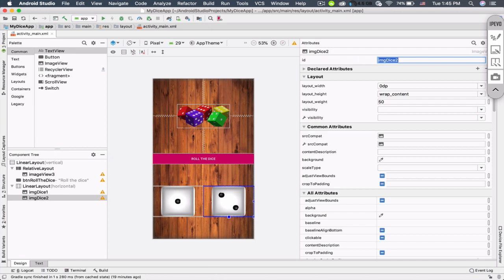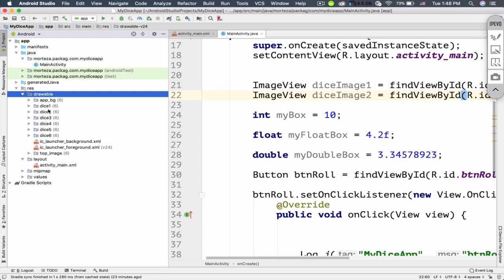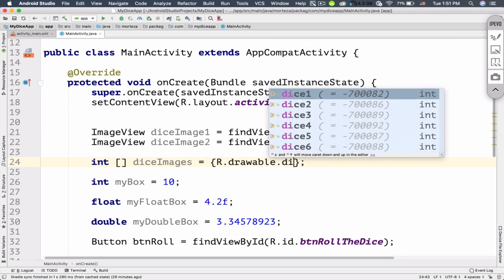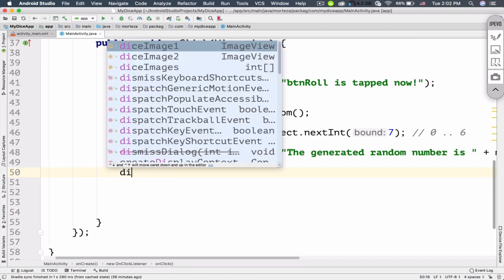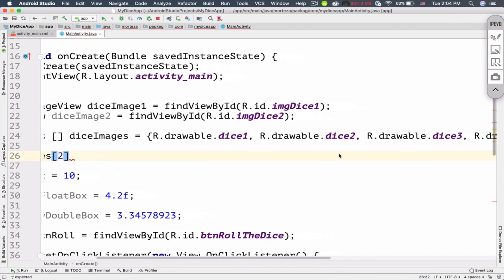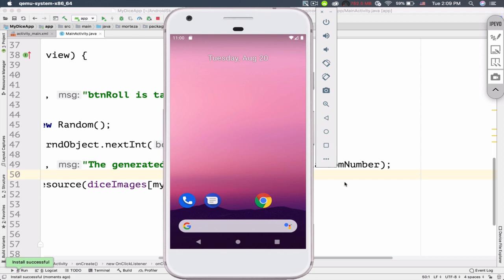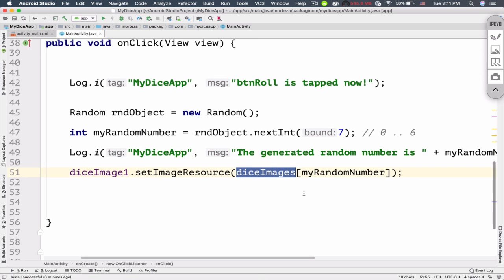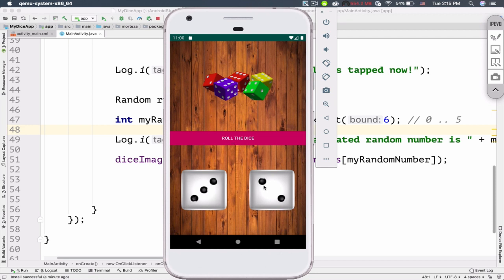Master Dice App Arrays in Java: Step-by-Step Guide for Beginners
Learn how to efficiently use arrays in Java to build a dice app! In this video, we break down the core concepts of arrays and how they can be applied to create a functional and dynamic dice app. Whether you’re new to Java or looking to strengthen your coding skills, this tutorial will guide you through setting up, initializing, and manipulating arrays for dice rolls and more. Perfect for beginner programmers looking to create fun and interactive apps in Java.